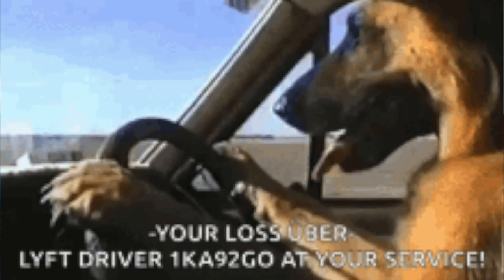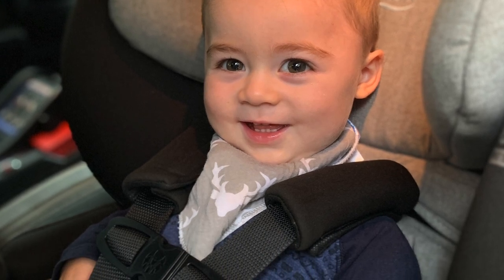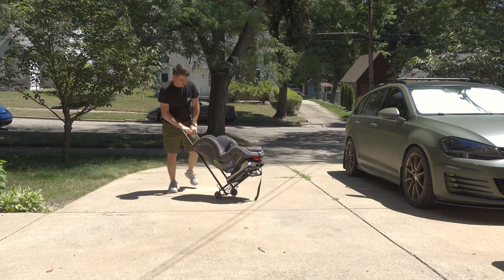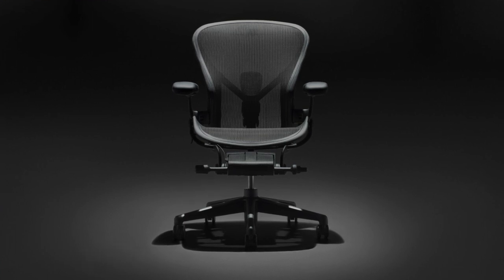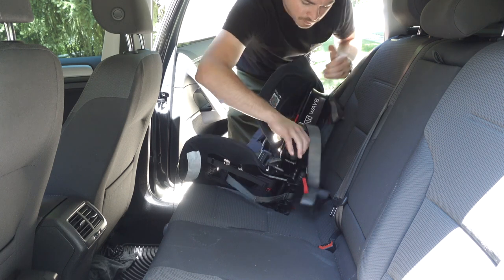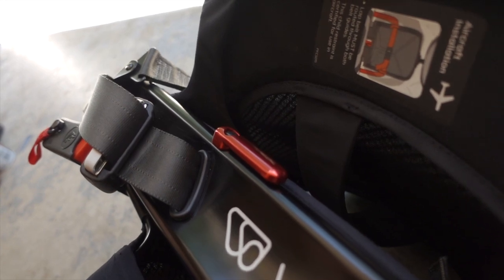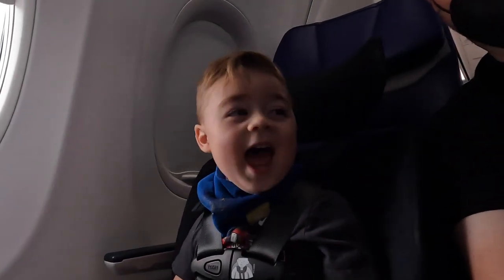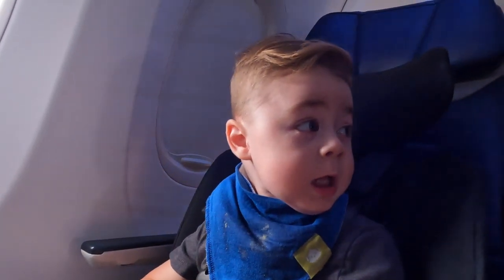The Best Travel Car Seat for Frequent Travelers and Toddlers with Special Needs - Wayb Pico Review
Are you getting ready for your first airplane ride with your child or toddler? Dreading taking along your bulky and heavy car seat? Have a child with cognitive or physical disabilities that would like to sit in their car seat on the plane?  Then this might be the car seat for you and your kids. The Pico by Wayb proved to be an excellent solution for my family for our plane travels, both during the flight and to and from our destination in rideshare services.

//CHAPTERS//
0:00 - Introduction
1:32 - Why get a different car seat?
4:13 - About the Wayb Pico car seat
7:27 - How did it work for me?
9:48 - Conclusion and Special Notes